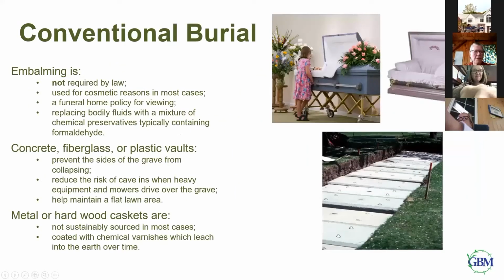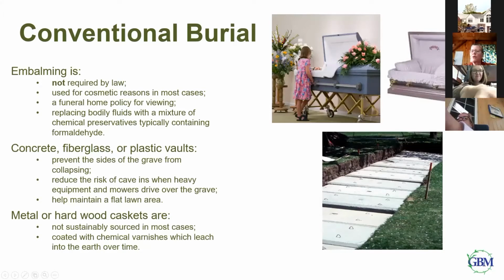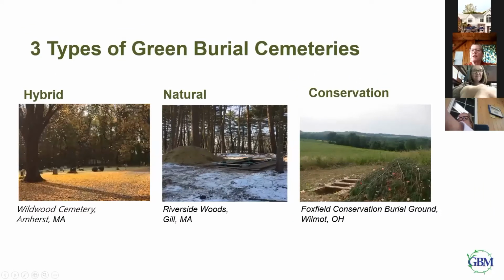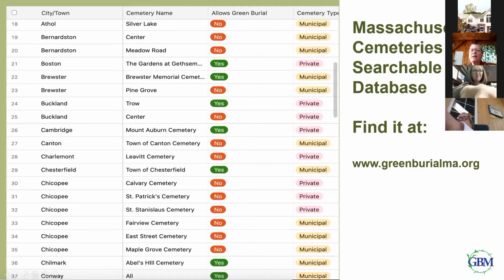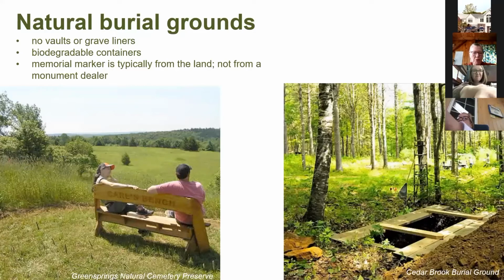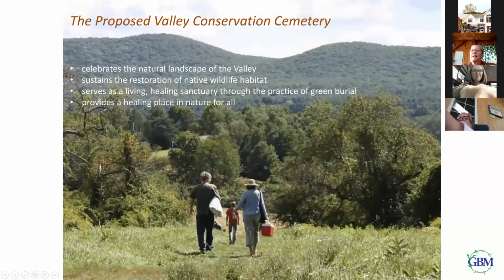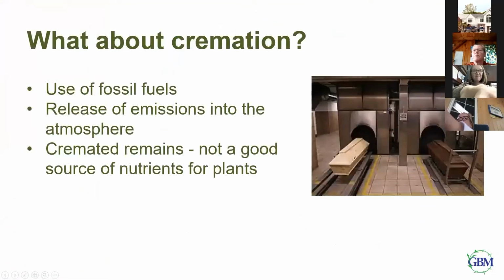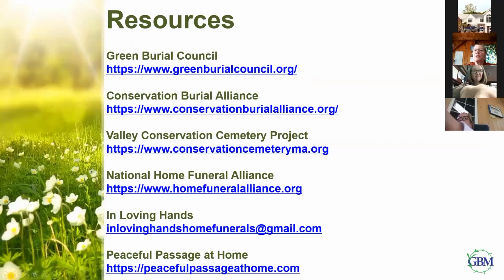Green Burial Recording Part 2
Joan Pillsbury, Treasurer of Green Burial MA, presented at Centerville Public Library on October 12, 2021.  [This is Part 2 of the program]